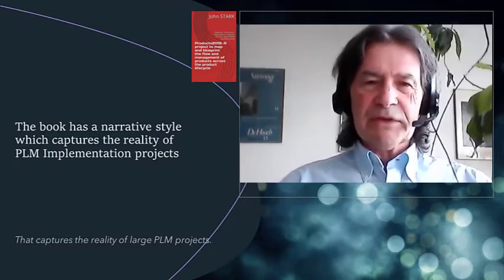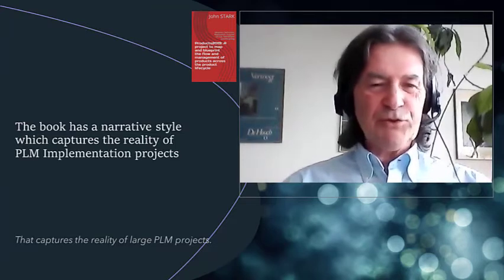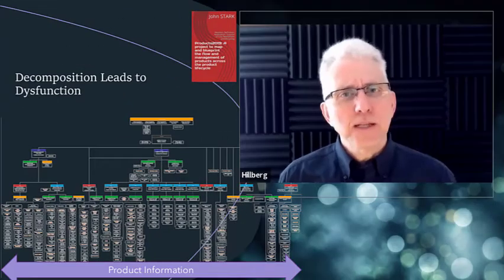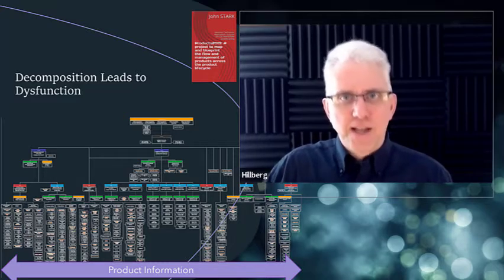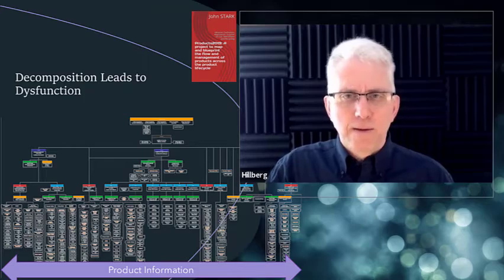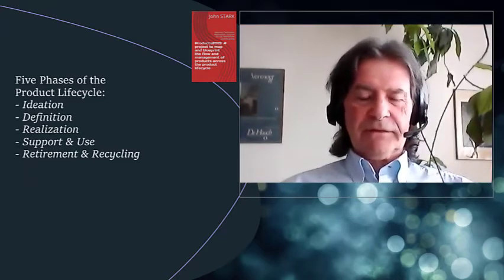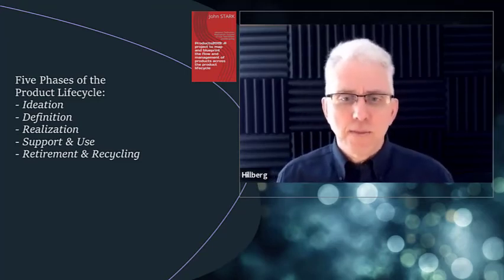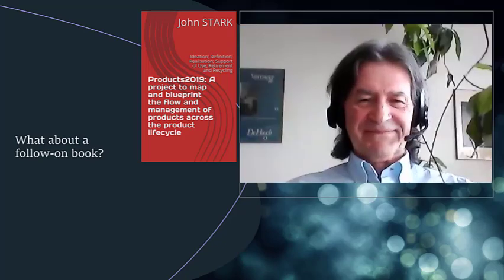Prof. Pat Hillberg interviews John Stark about Products2019 for his Oakland University PLM course.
This interview is part of a 4-credit graduate course in engineering management given by Prof. Pat Hillberg at Oakland University called Product Lifecycle Management. The focus of the course is the impact of organizational culture on product development. The course has been taken by over 150 students, many of whom have gone on to executive and management positions in Detroit's automotive industry.
Pat has over 30 years of industrial experience including implementation of product lifecycle management (PLM), digital manufacturing, process planning, and robotics and machine vision applications.